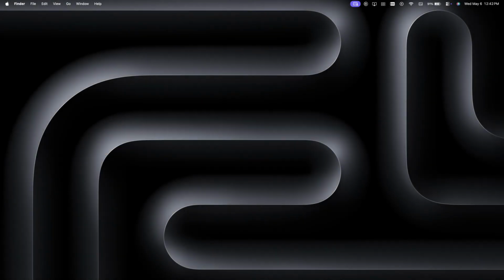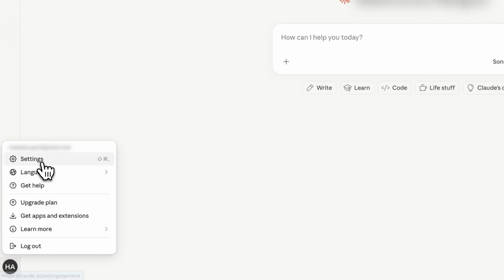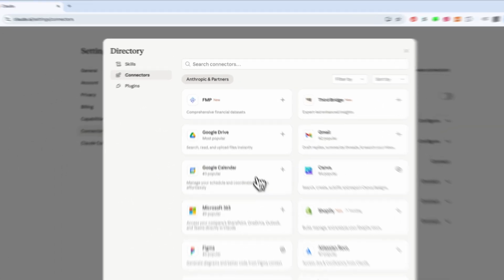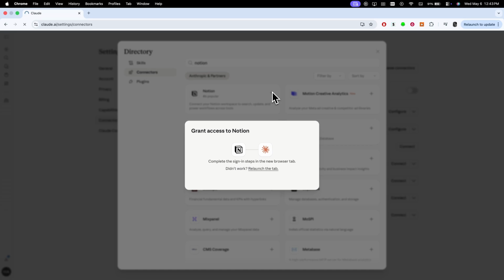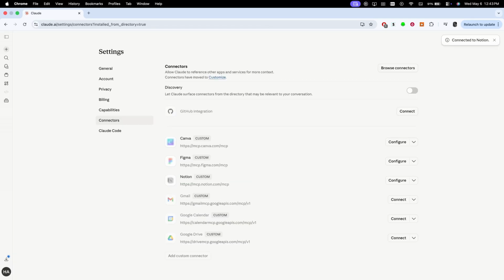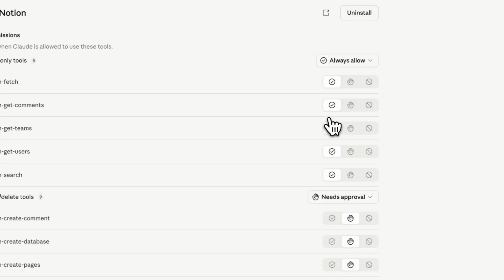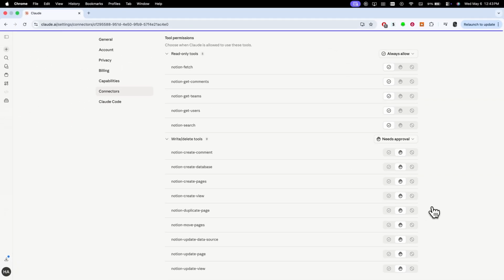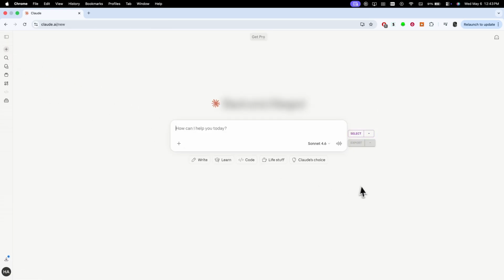How To Connect Notion To Claude AI | Integrate Notion To Claude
Learn how to connect Notion to Claude AI quickly and easily. In this tutorial, I’ll show you how to integrate Notion with Claude AI step by step so you can manage notes, documents, and workflows more efficiently. Follow these simple instructions on desktop or mobile.